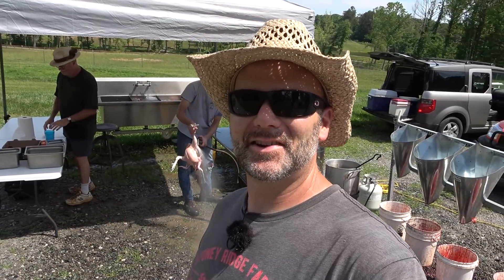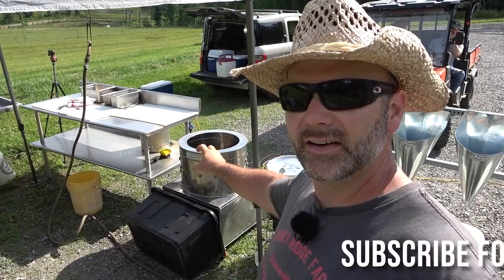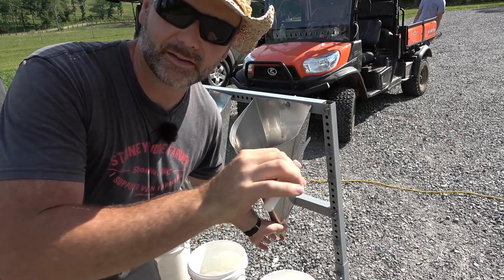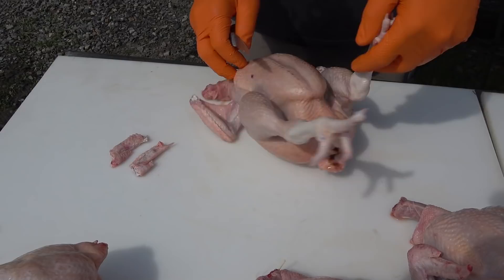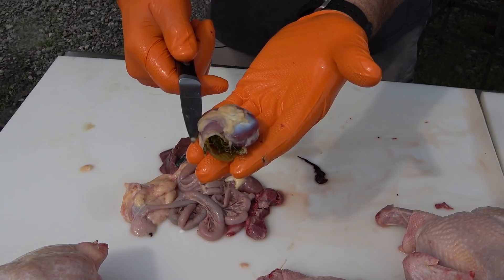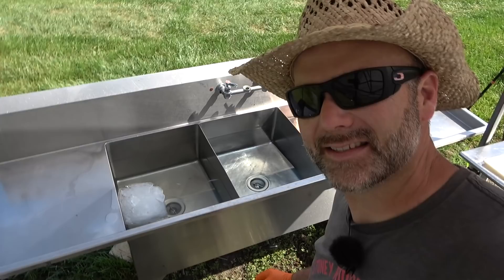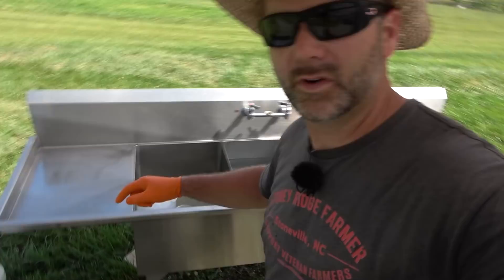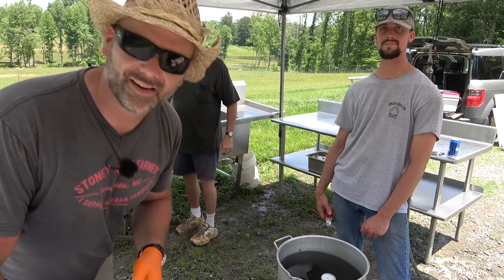How to butcher chicken at home, detailed instruction you'll find nowhere else!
How to butcher chicken at home, detailed instruction you'll find nowhere else!   Come along on the farm today as we show you what I've learned over years of do it yourself outdoor chicken processing. We'll show you simple ways to process meat birds safely and efficiently for your family or farm operation!

Supporters of the Stoney Ridge:
Chapters:
0:00 Intro to Meat Birds
2:06 Processing walk around
4:10 The Mobile Pastured Coop
4:48 Processing from start to finish
5:10 Packaging for the Freezer